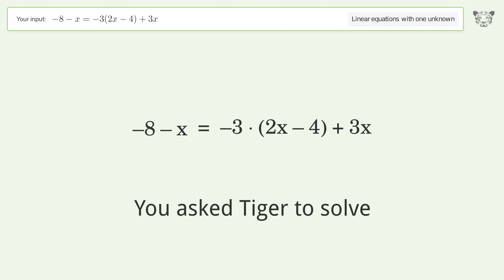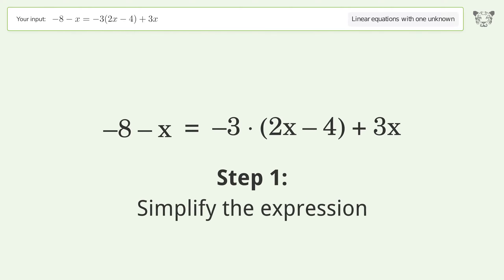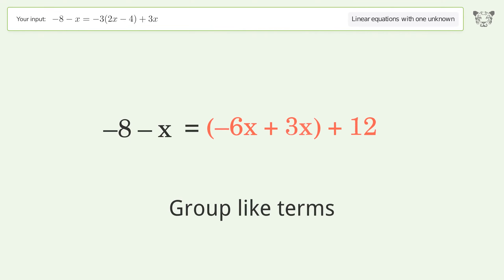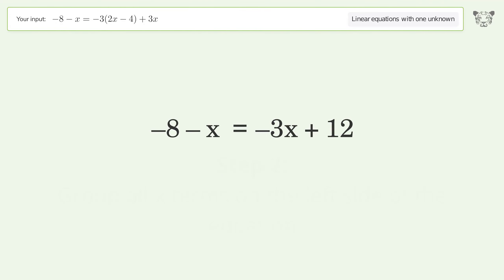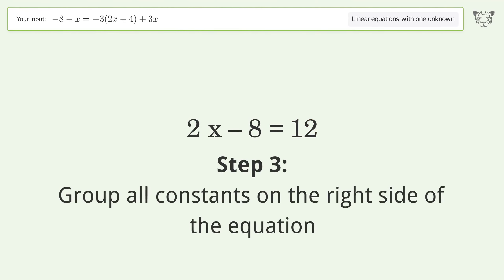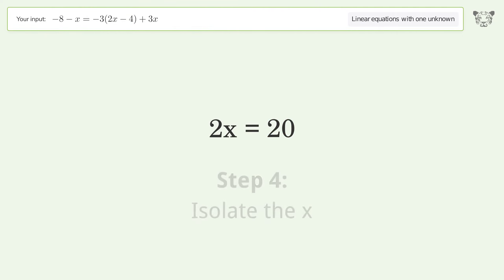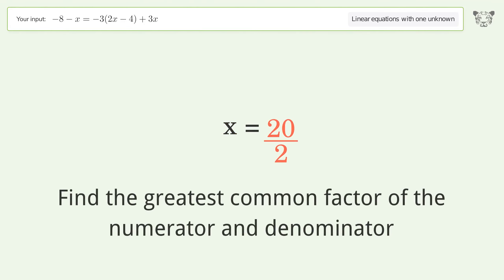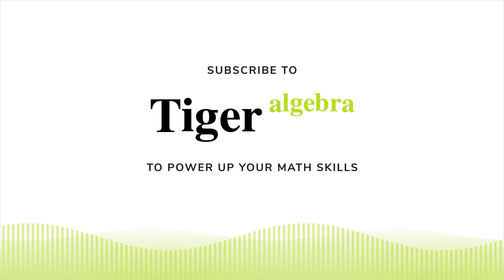Linear equation with one unknown: Solve -8-x=-3(2x-4)+3x step-by-step solution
Solving -8-x=-3(2x-4)+3x using the linear equation with one unknown solver

for a step-by-step and more tips and tricks for dealing with linear equations with one unknown.